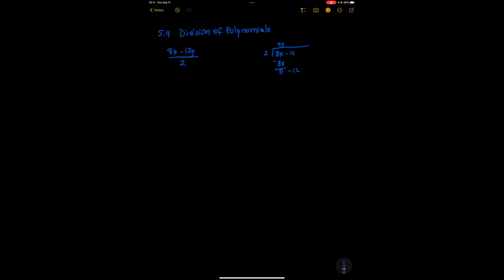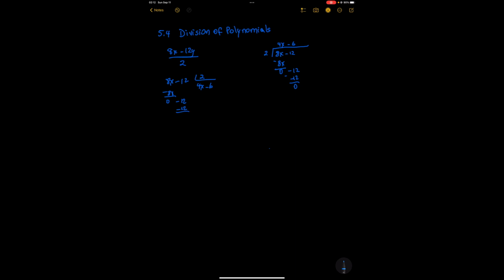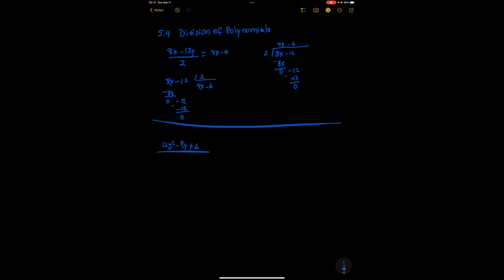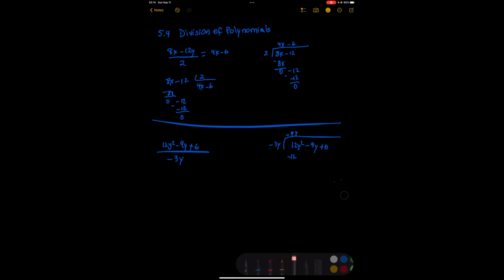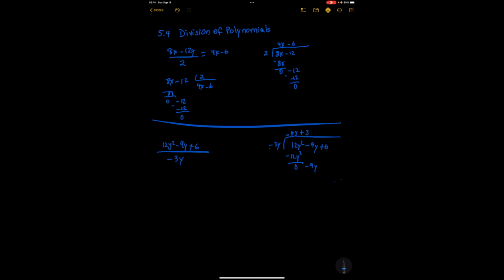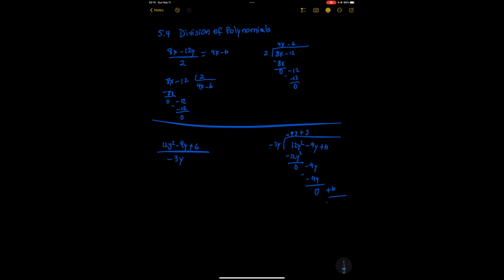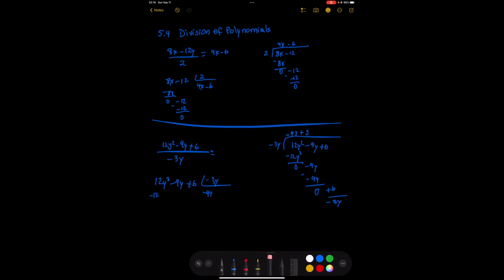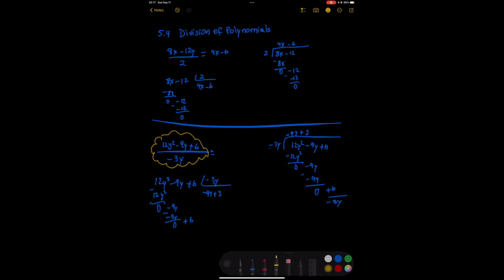How to Divide Polynomials made easy to understand - Method number 1